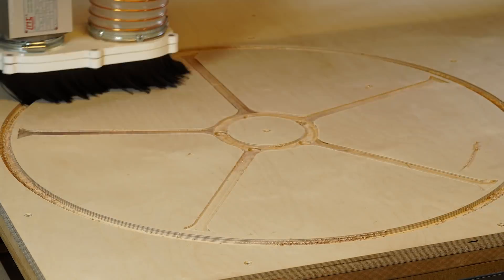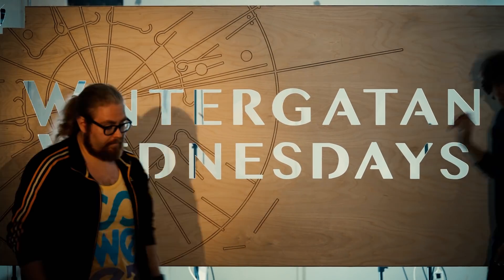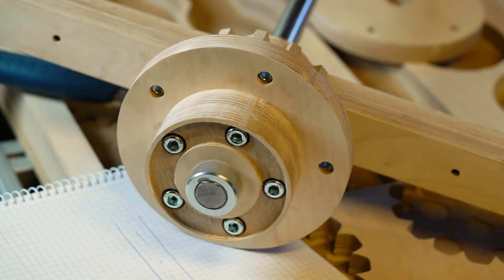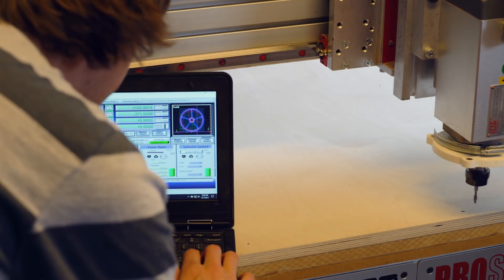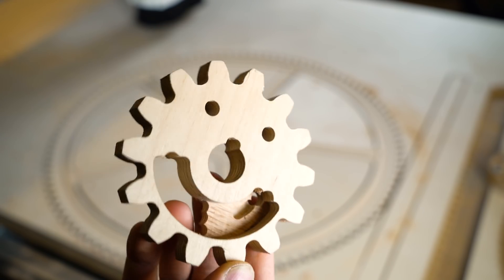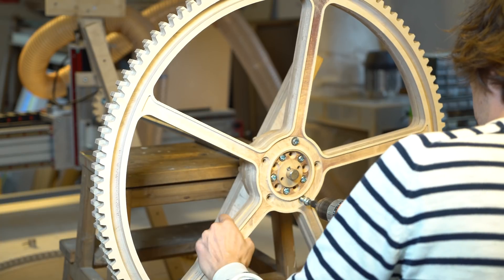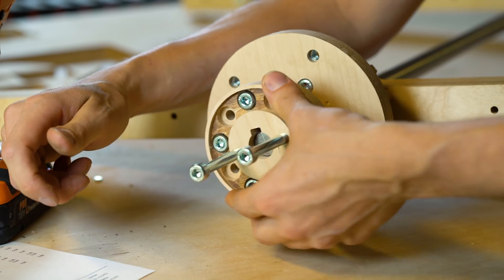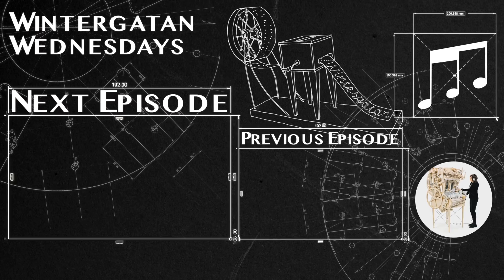Plywood Gears - Marble Machine X #12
- Plywood Gears With High Precision!

Last week we made the base frame for the Marble Machine X, this week we are attaching the first big gear to the frame, the gear has 112 teeth and we call it the “Marble Ring Lift Gear 1”.

Dont miss Nathans Solar Eclipse video from CNC Routerparts where he makes aluminium plates for the MMX:

Martin & Co.

★MUSIC BOXES
30 Note Music Box
30 Note Music Box with Copper Gear
(Just found these Music Boxes with copper gears, I think it could be the recommended option, Never tried the copper gears myself but the plastic gears break often)
30 Note Music Box Blank Paper

★CAMERA GEAR
Wide Angle Lens
Zoom Lens
Macro Lens
Camera XLR Input & Microphone
Camera Microphone 2